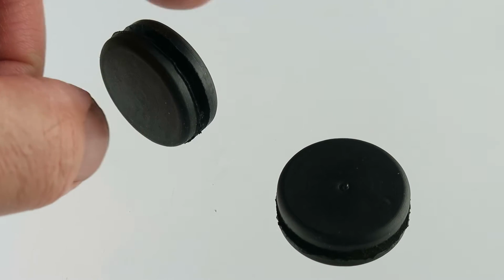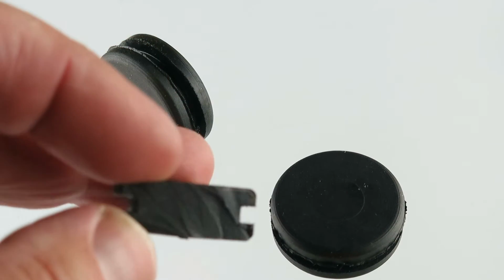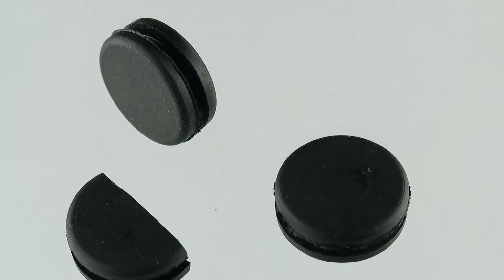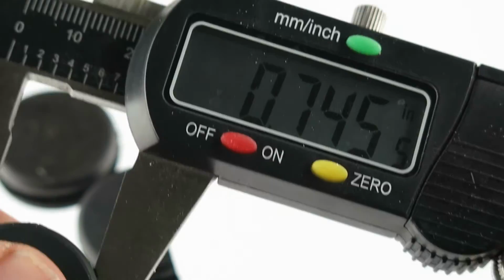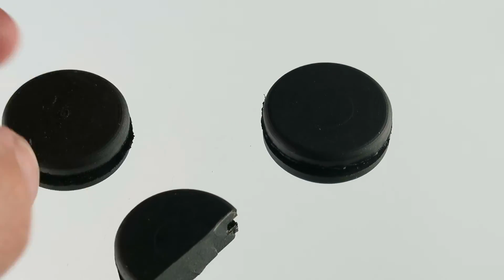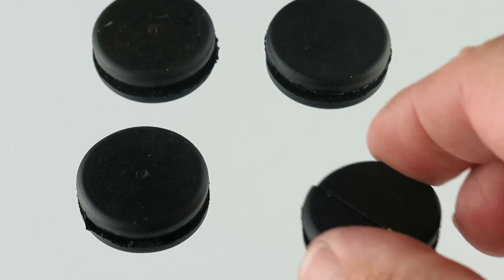G25718 - (Pkg 4) Giant Rubber Foot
Giant rubber foot for mounting on heavy duty equipment or appliances is 1" diameter x 0.375" thick. Has 0.12" thick x 0.75" diameter slot to facilitate the mounting of the bumper foot into your equipment. New - Factory Fresh! Sold in a package of 4.